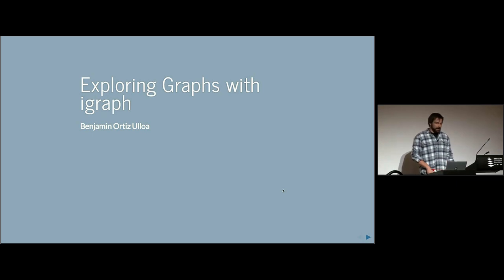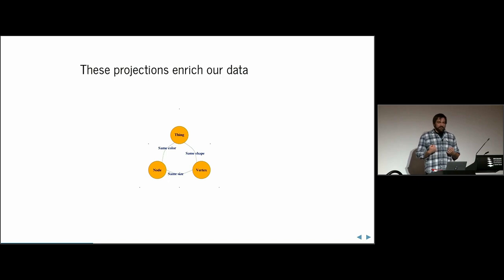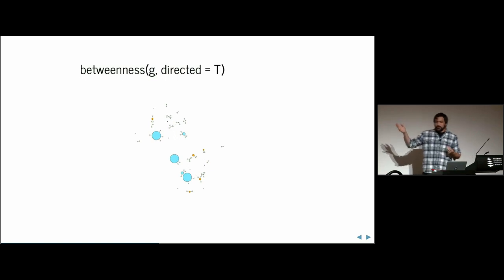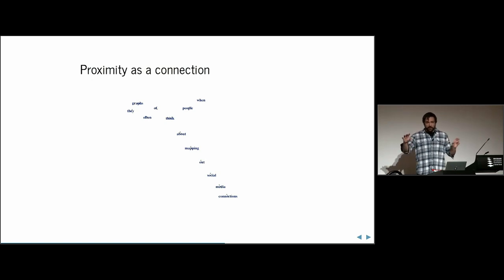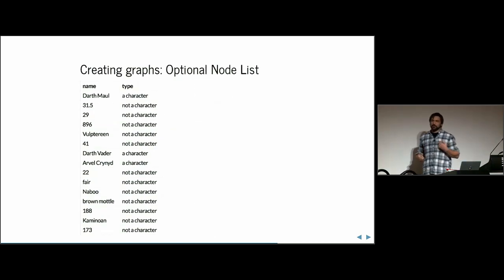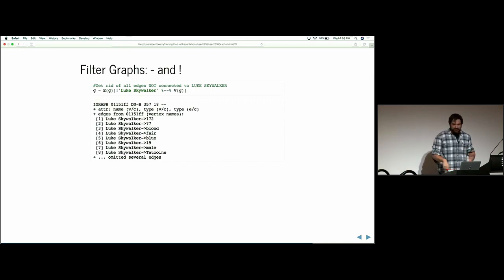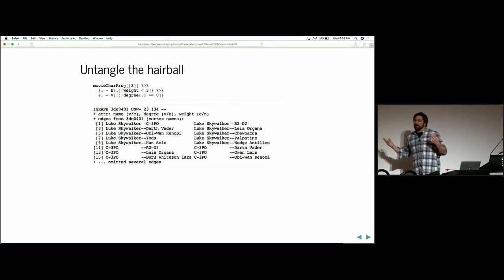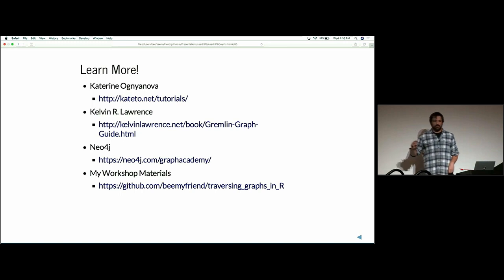Graphs: Datastructures to Query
When people think of graphs, they often think about mapping out social media connections. While graphs are indeed useful for mapping out social networks, they have many other practical applications. Data in the real world resemble vertices and edges more than they resemble rows and columns. This allows researchers to intuitively grasp the data modeled and stored within a graph. Graph exploration -- also known as graph traversal -- is traditionally done with a traversal language such as Gremlin or Cypher. The functionality of these traversal languages can be duplicated by combining the igraph and magrittr packages. Traversing a graph in R gives useRs access to a myriad of simple, but powerful algorithms to explore their data sets. This talk will show why data should be explored as a graph as well as show how a graph can be traversed in R. I will do this by going through a survey of different graph traversal techniques and by showing the code patterns necessary for each of those techniques.